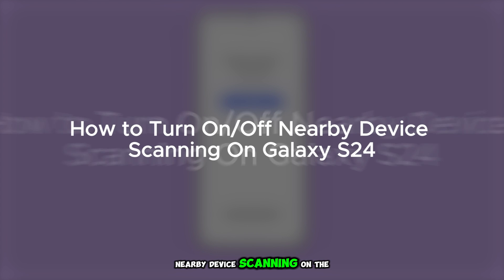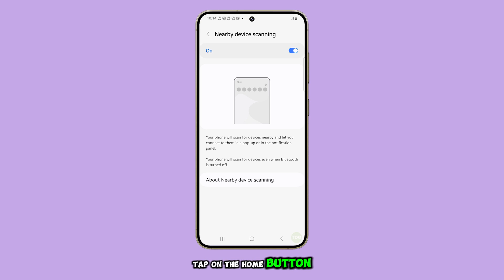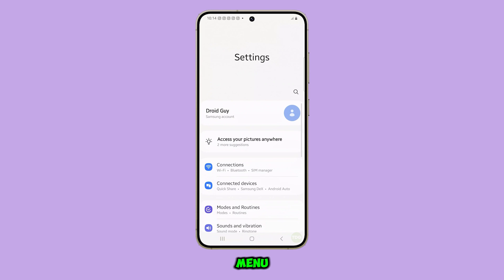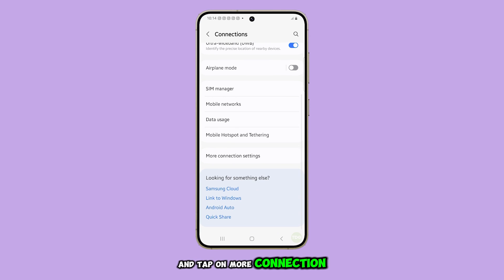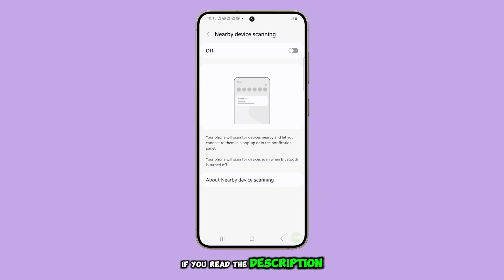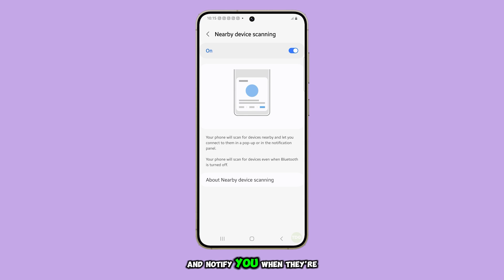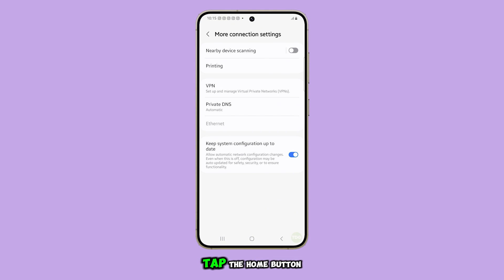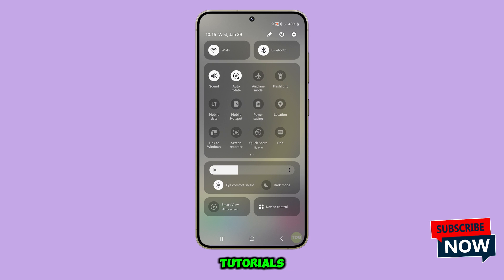How to Turn On/Off Nearby Device Scanning On Galaxy S24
Learn how to turn Nearby Device Scanning on or off on your Galaxy S24 to automatically detect nearby devices, even when Bluetooth is off. You’ll navigate through Settings - Connections - More Connection Settings to find and toggle this feature. Turning it off can help save battery when you’re running low, while enabling it lets your phone scan and notify you of available devices.